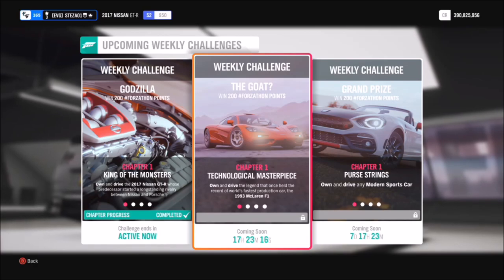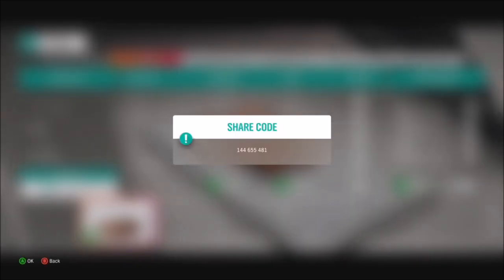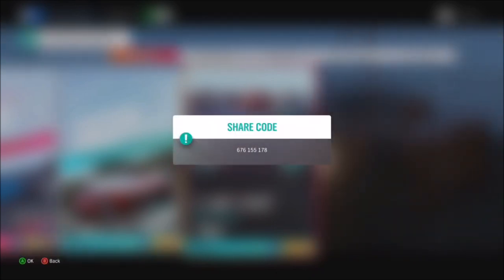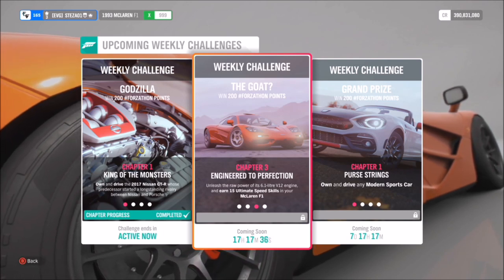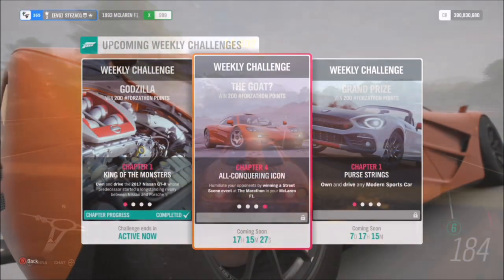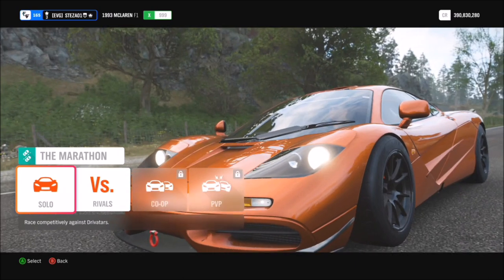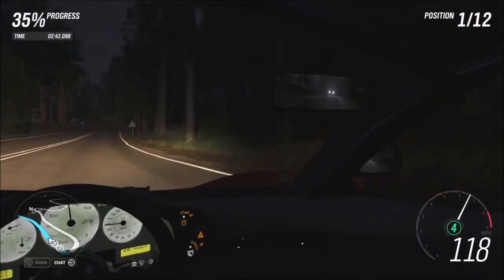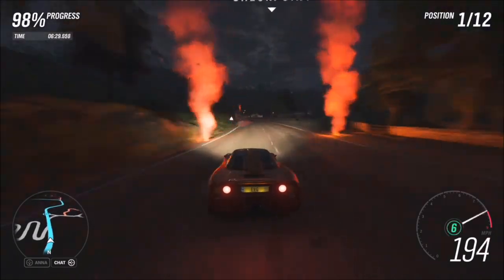Forza Horizon 4 - Forzathon Guide 'THE GOAT' McLaren F1 - Ultimate Speed Skills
This weeks Forzathon wants you to use the 1993 McLaren F1 to complete all of the challenges, which are as follows:
-Win 2 road racing circuit events
-Get 15 ultimate speed skills
-Win a race at the Marathon street scene race